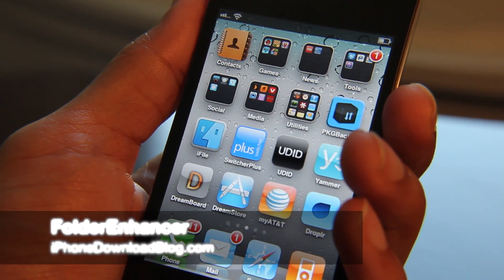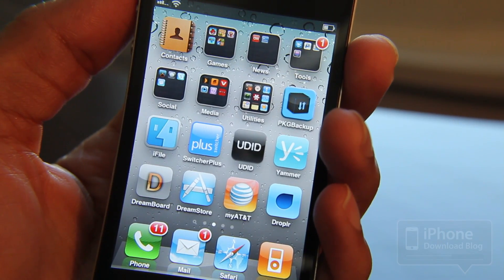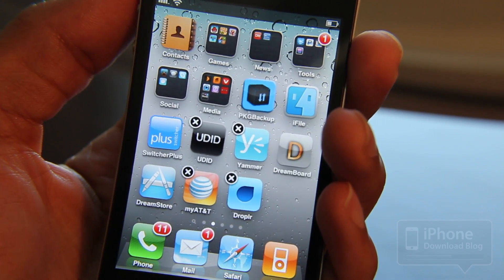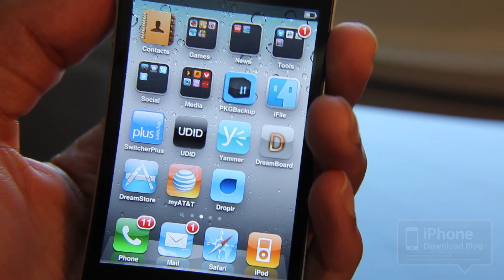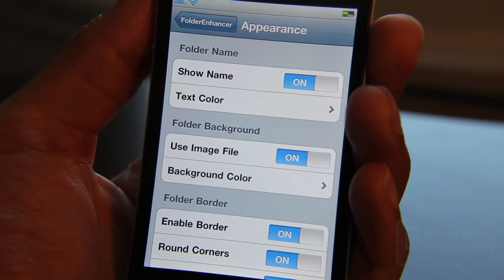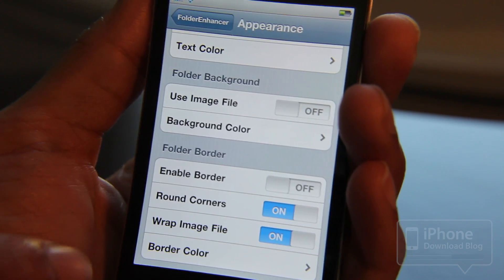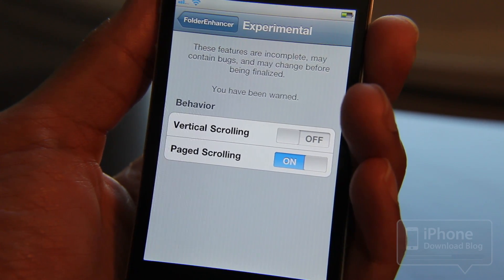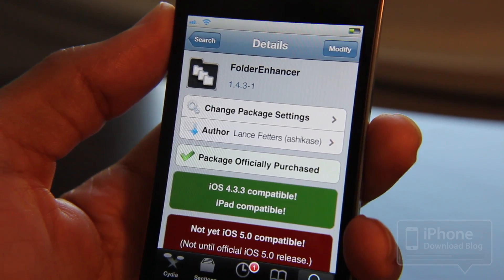Extreme Folder Functionality Courtesy of 'FolderEnhancer'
Like this video? Share on Twitter!

I'm often asked how I get my folders to look an act the way they do, so here's the answer; it's FolderEnhancer. This is a must have jailbreak tweak that improves the functions of your folders by a massive amount. It's $1.99 on Cydia.

About iDB